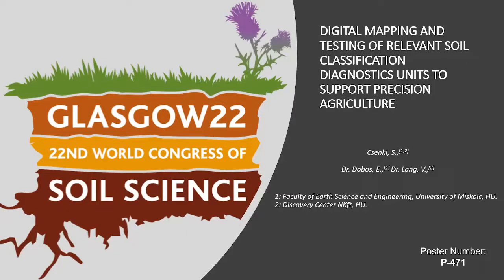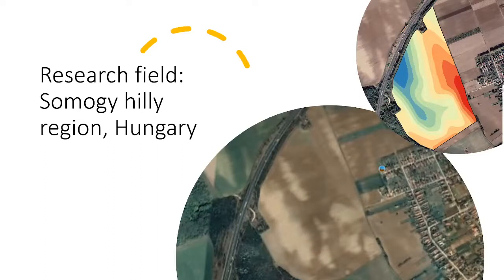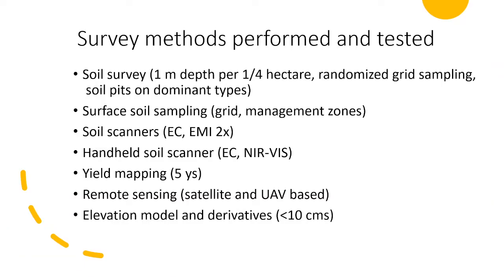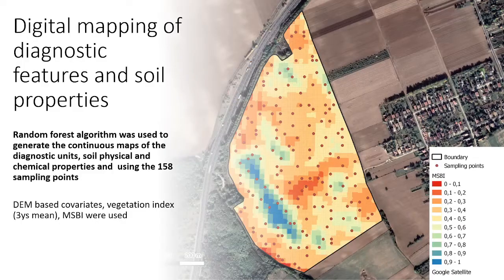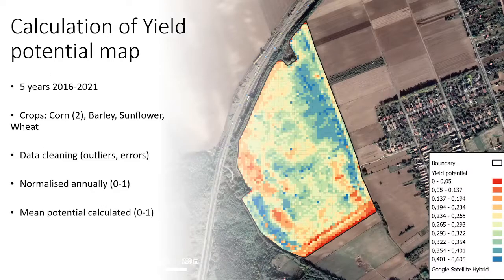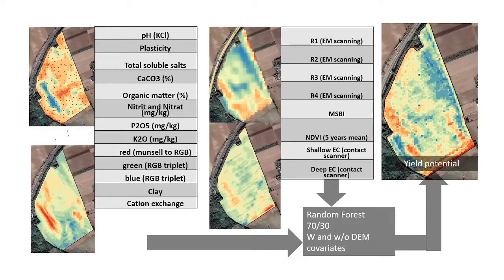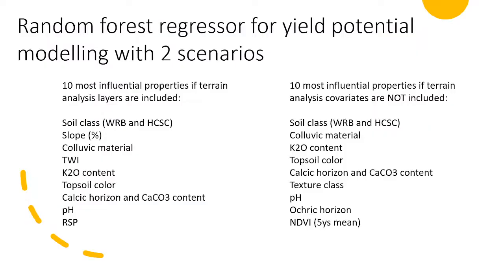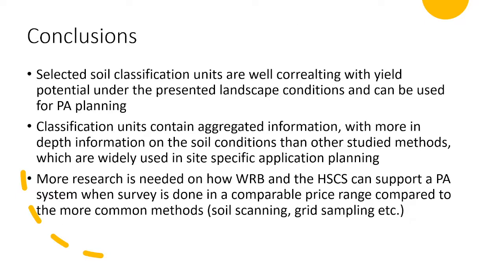22nd World Congress of Soil Science - Glasgow 2022 - P-471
Digital mapping and testing of relevant soil classification diagnostics units to support Precision Agriculture